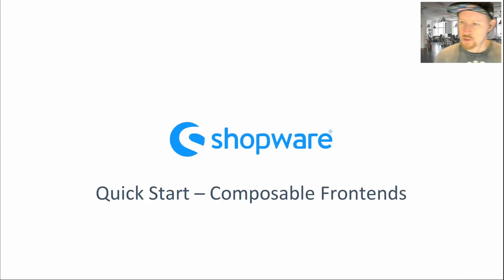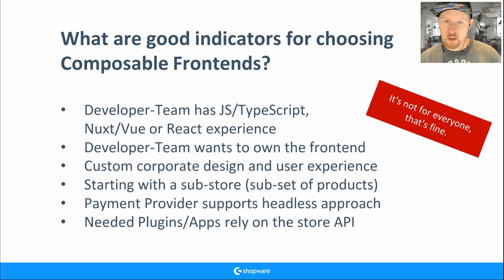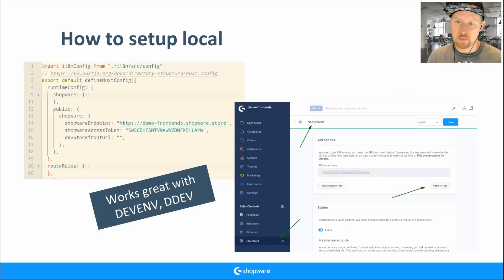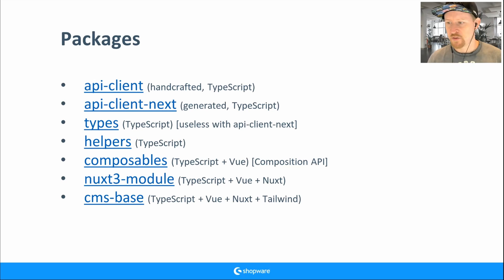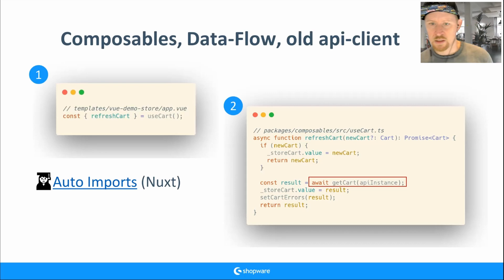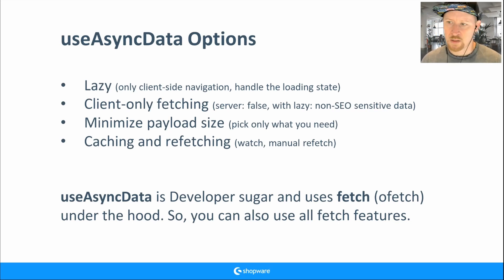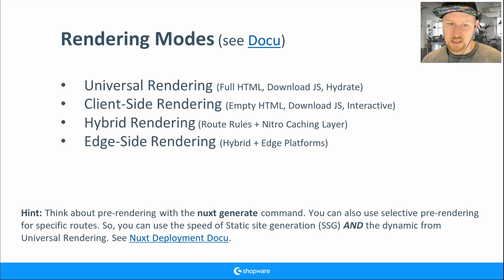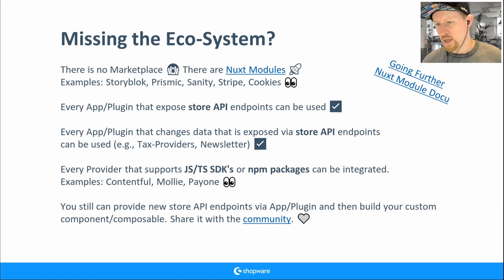Composable Frontends (Shopware Boostday)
With this compact workshop, Björn Meyer takes you on a deep dive into Composable Frontends.

Shopware Composable Frontends is a technology that helps you build frontends on top of Shopware with zero knowledge about the internals. Just bring your Node.js and Vue.js skills and start.

Do you want to know more about Shopware Composable Frontends? Join our Developer Community on Slack and enter the channel shopware-frontends! and join us.